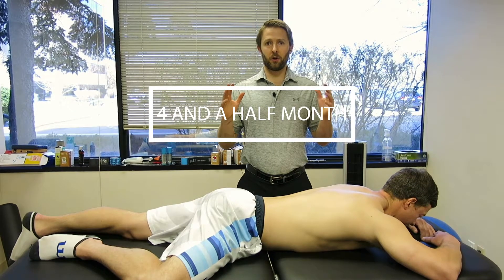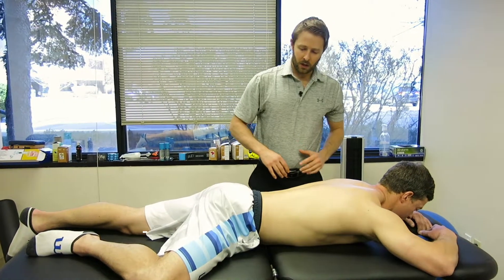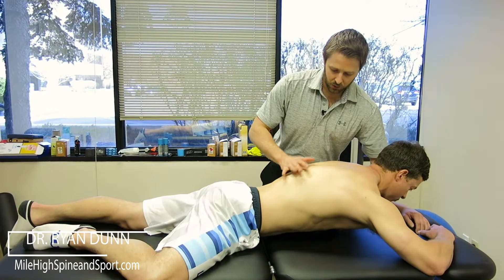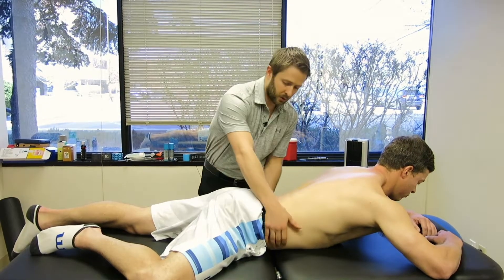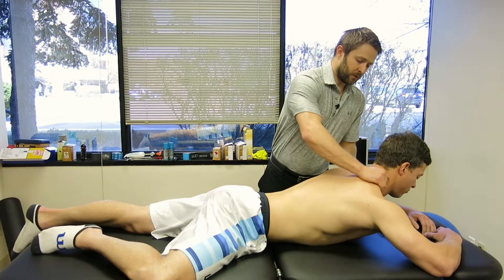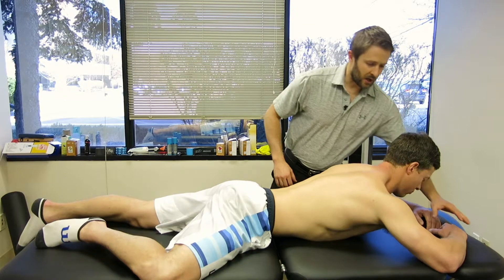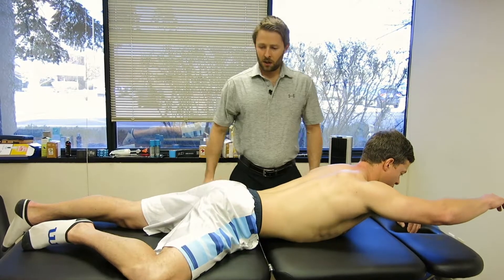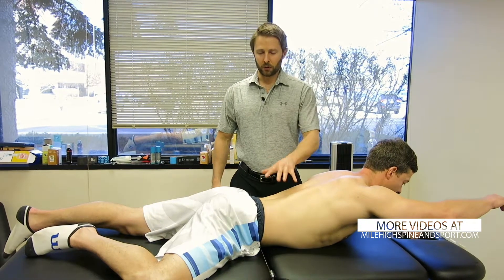4 and a Half Month Position | Mile High Spine and Sport